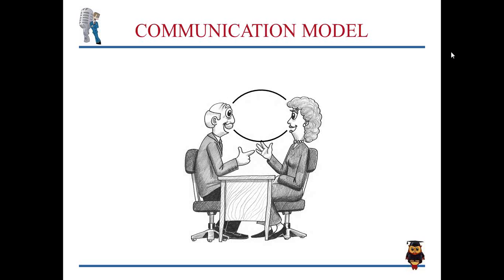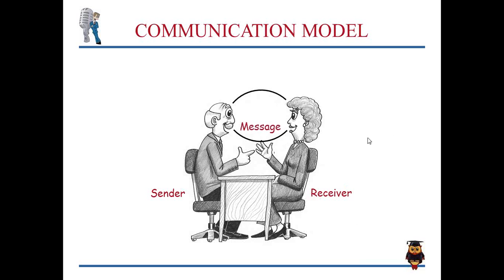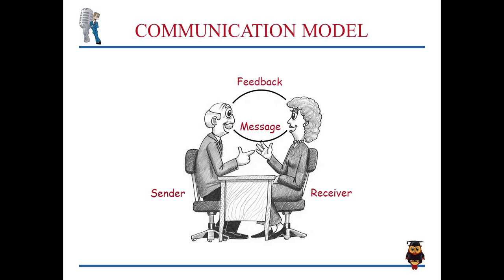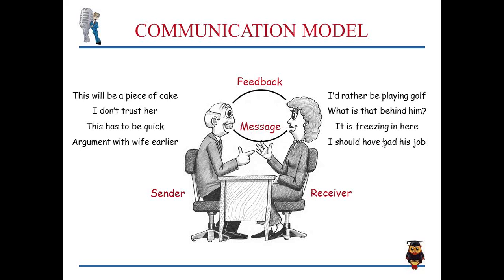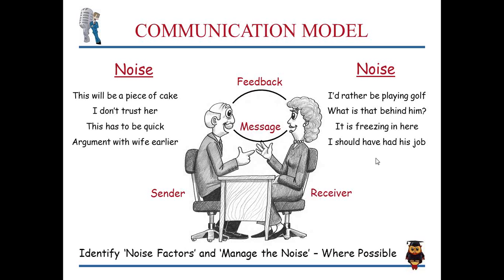The Communication Model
This video describes the five components of the Communication Model. Understanding the model is the first step toward becoming a more effective speaker and presenter.